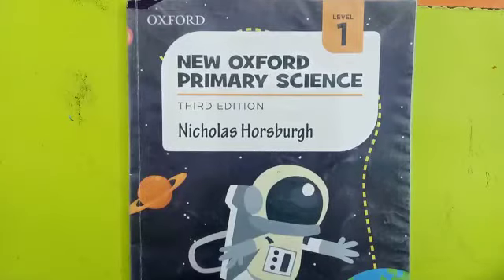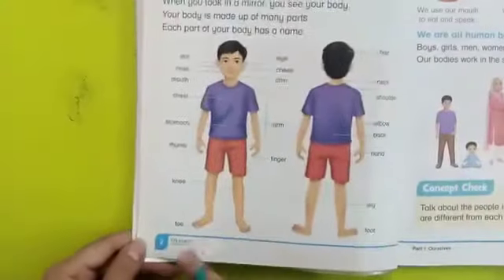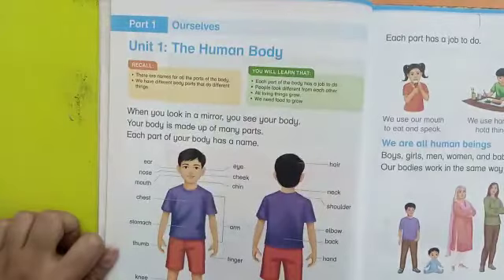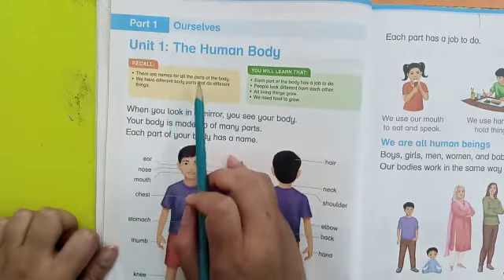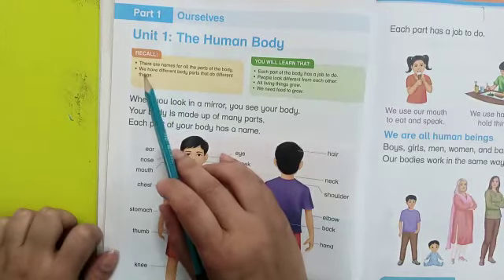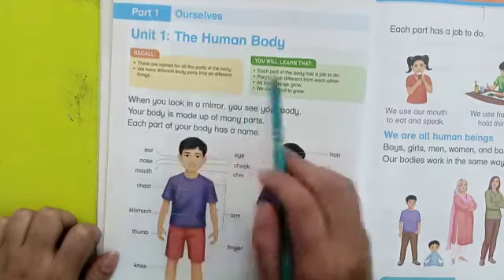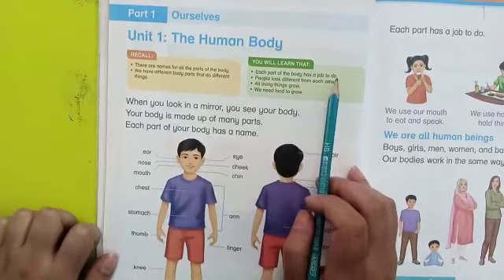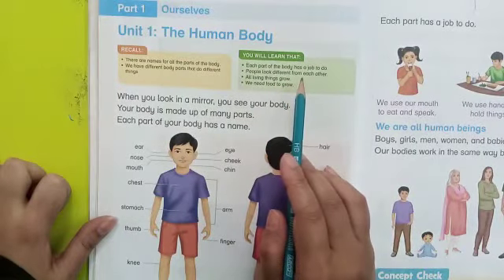Science reading unit 1